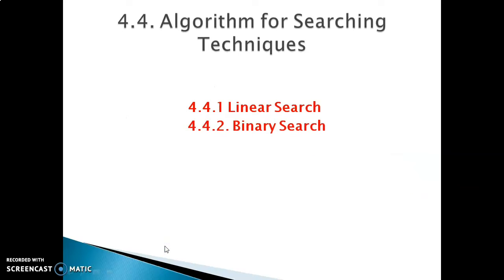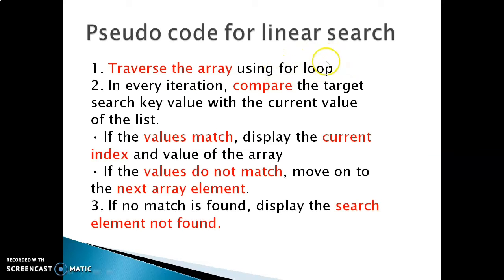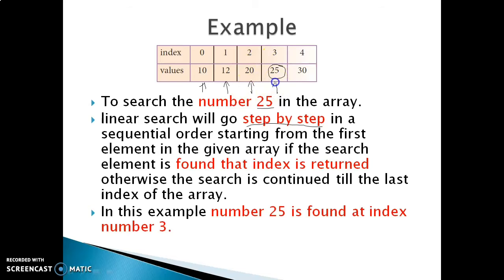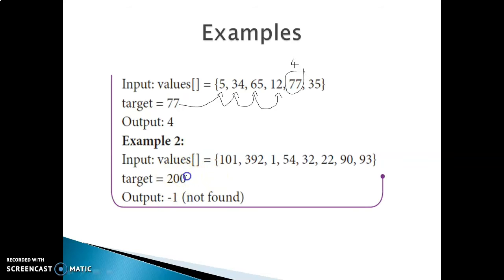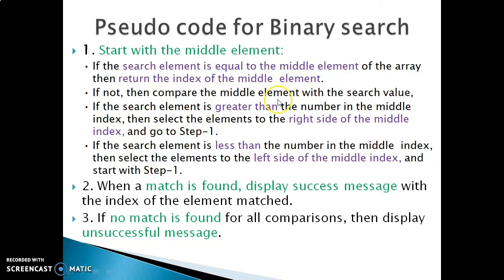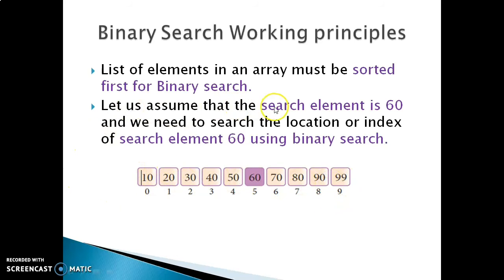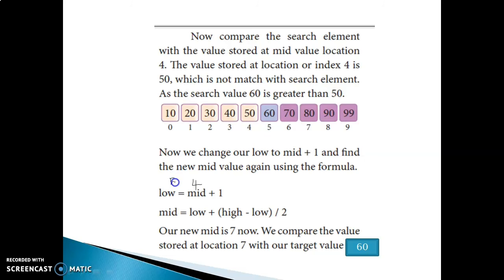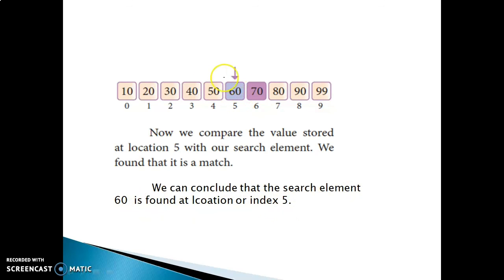12th Standard Computer Science Chapter 4 - Algorithmic strategies|| Part 6